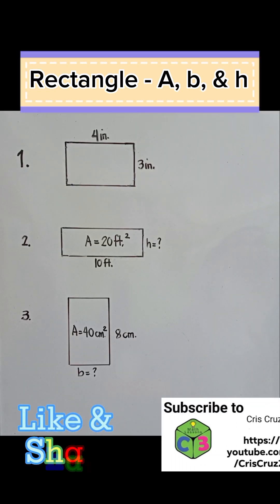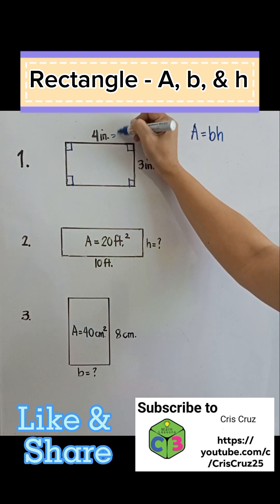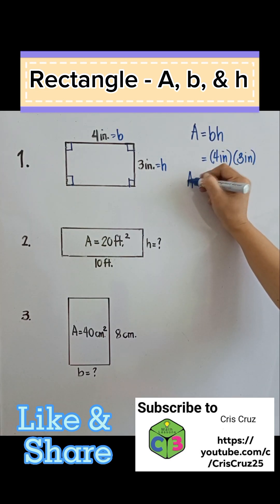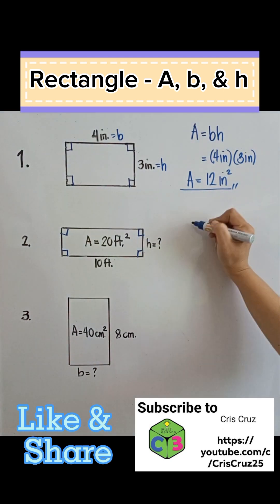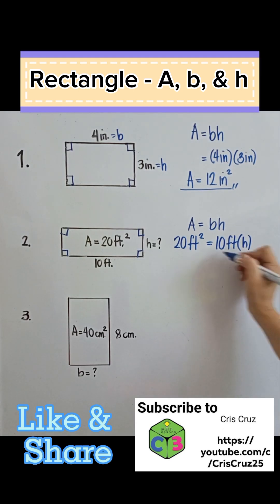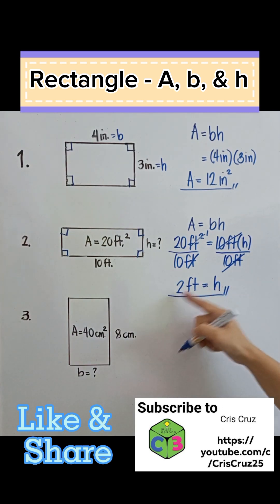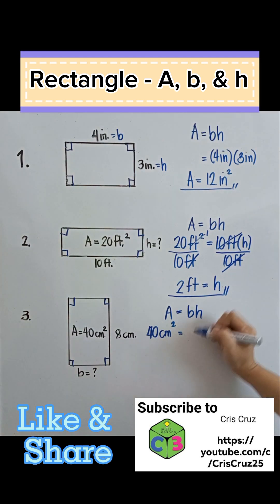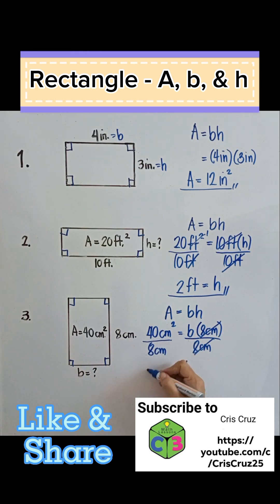Solving for Area, Base, or Height of a Rectangle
This short video will discuss how to solve for the area, base, or height of a rectangle.